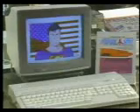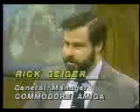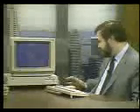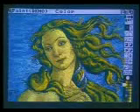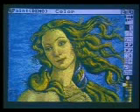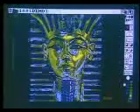Computer Chronicles Amiga and Atari 1985 64kb